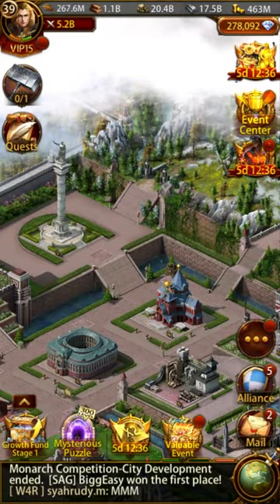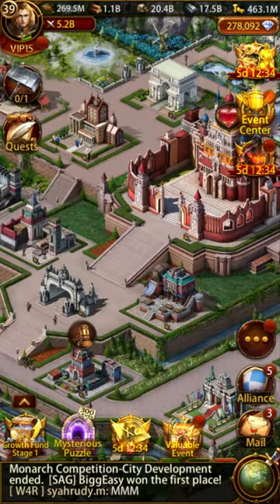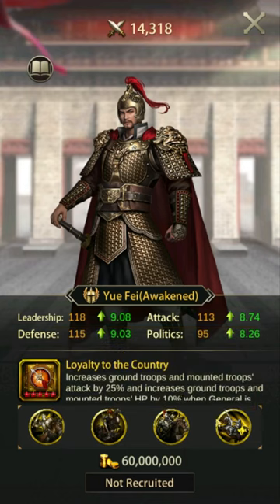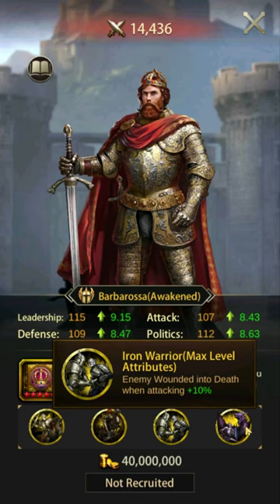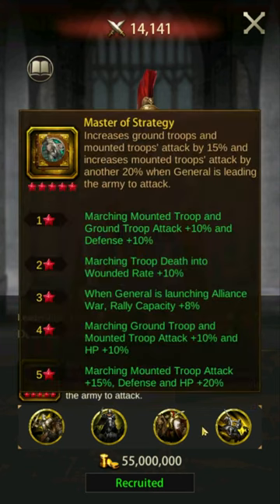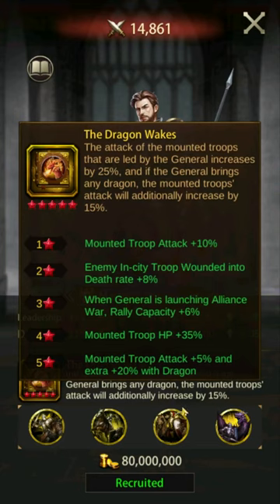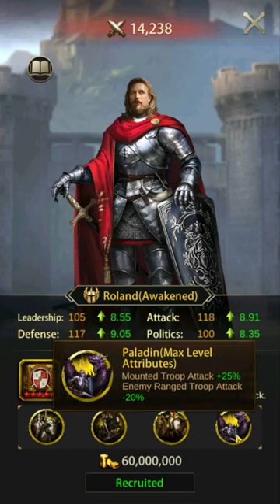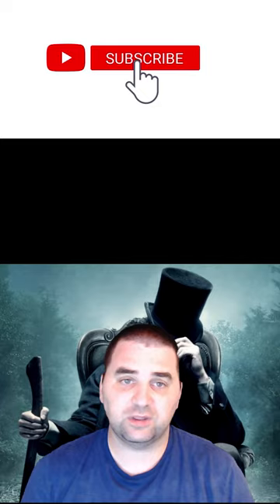Evony - TOP 5 FREE-TO-PLAY Mounted PVP Generals - Feb 2023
Click "Show More" to see all the links for AppStore, discounts, and discord.

Link to the Evony page for the Amazon AppStore: